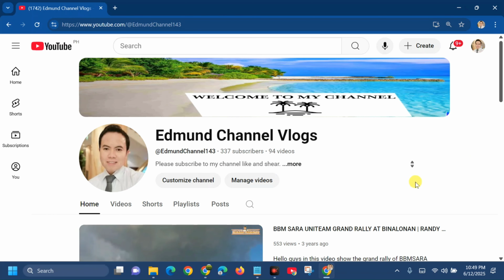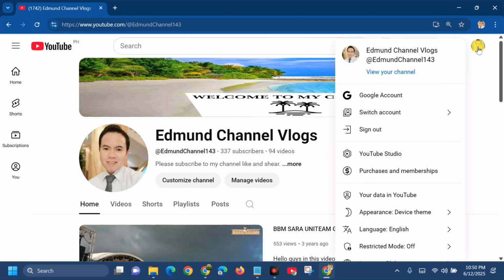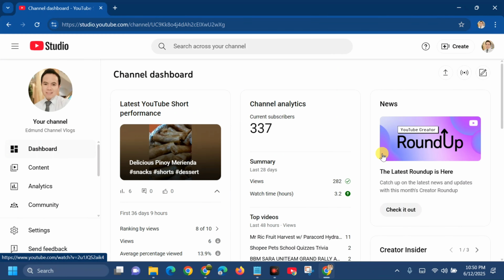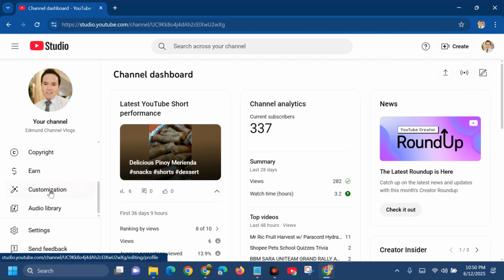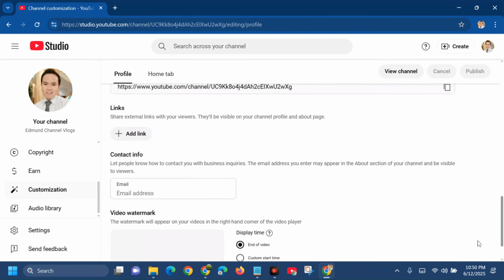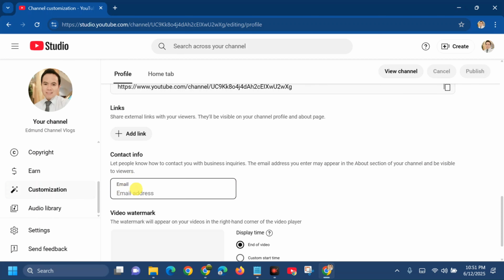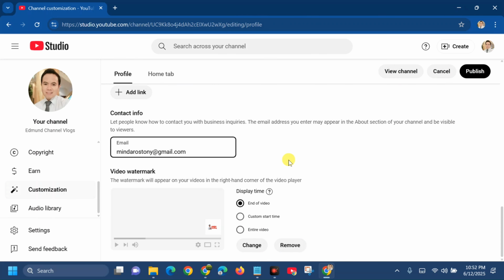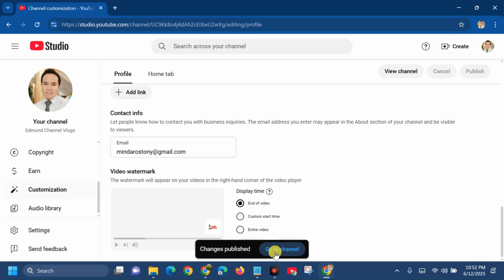How To Add Email Address Contact Info on Your YouTube Channel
Ever wonder how other YouTubers get those cool brand deals or collaborations? A big part of it is making yourself easy to contact! Let's get your channel set up for more connections!

1. Look to the upper-right corner of the YouTube homepage, and click your profile picture. Then, select YouTube Studio from the dropdown.
2. Once you get to YouTube Studio, scroll down on the left sidebar and select Customization.
5. Click Publish to enact the changes.